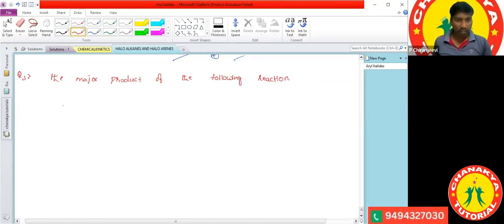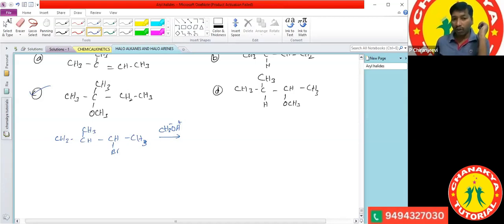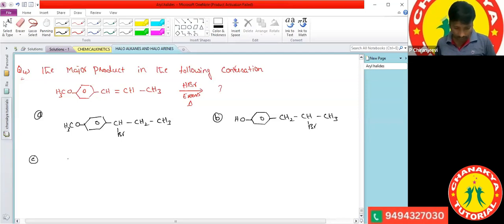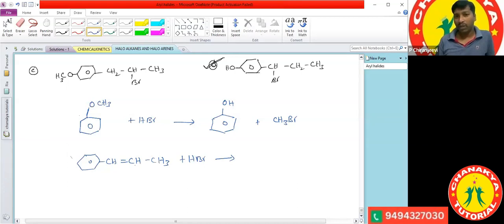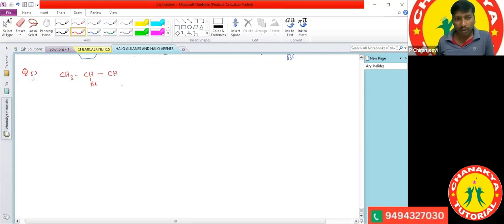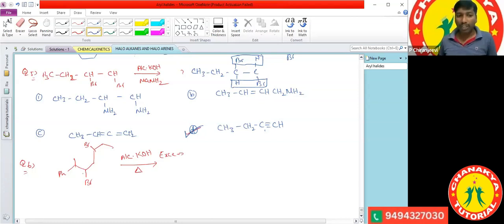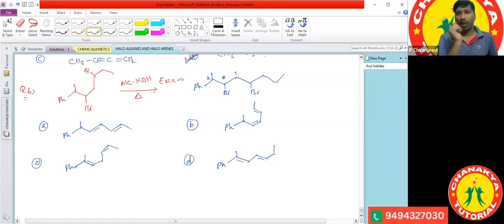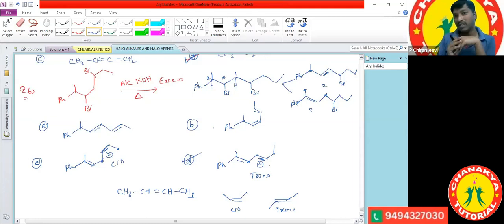Alkanes and Halo Arenes L10 JEE & NEET